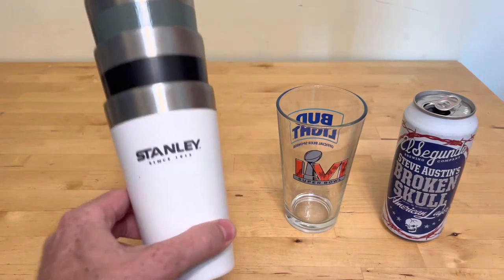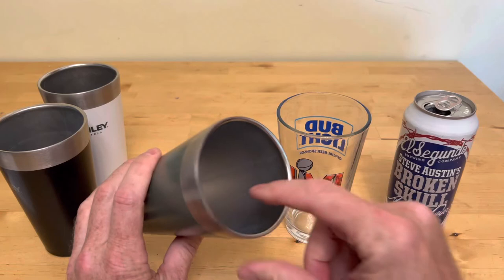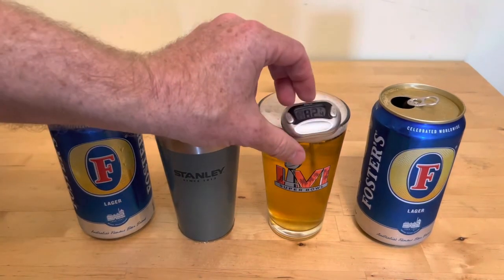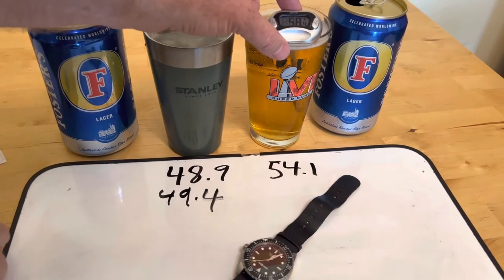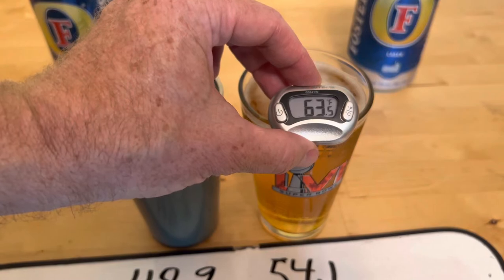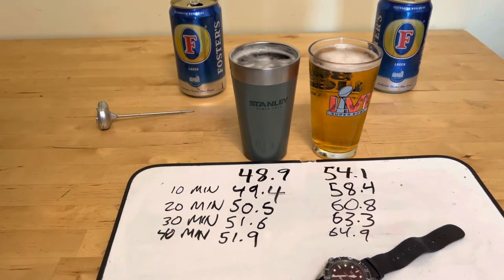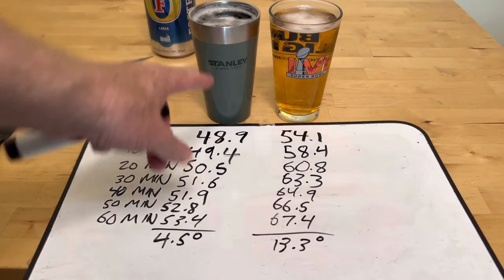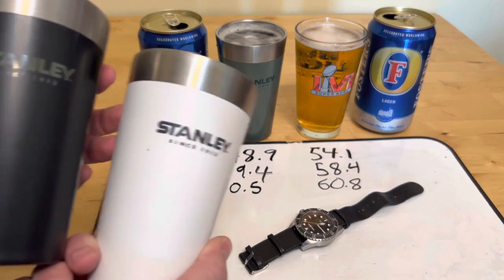Stanley Insulated Pint Cup Test And Review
This is a review of the 16 ounce Stanley insulated pint cup. The Stanley Adventure stacking beer pint cup is made of steel with very a durable painted surface on the outside. Stanley steel vacuum insulated pint cup works like a insulated beverage container, with a layer of vacuum between the layers of steel to keep your beer cool. The 16 ounce Stanley adventure insulated beer cup is the exact same size as a regular pint glass, so it is very familiar in your hand, and just as easy to store as a regular pint glass. The difference is that it keeps your beer a lot cooler than a regular glass paint glass does. In this video I use a thermometer to do a test to find out how much warmer beer is in a regular glass then in the Stanley insulated pint cup. ￼

Here’s where to buy the 16 oz Stanley adventure insulated stacking beer pint glass.￼